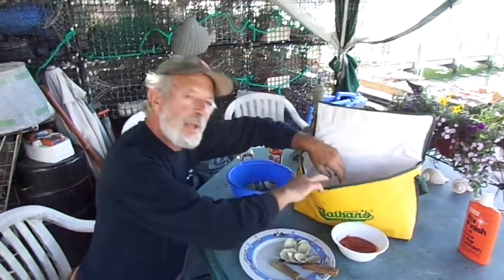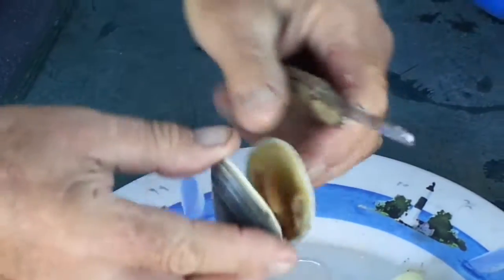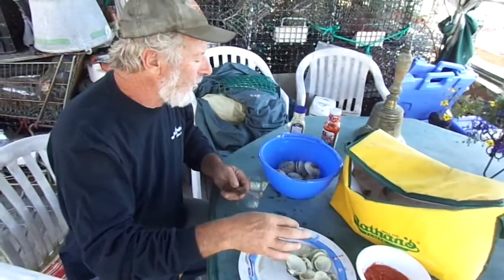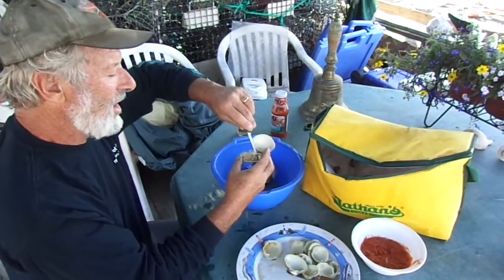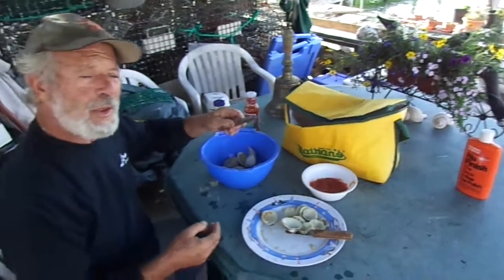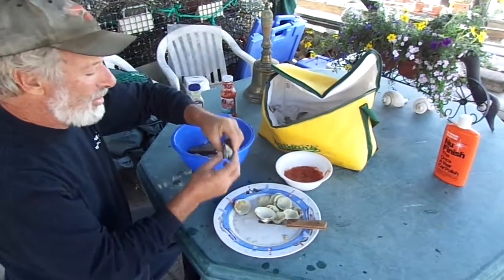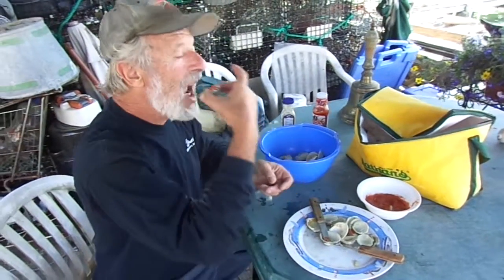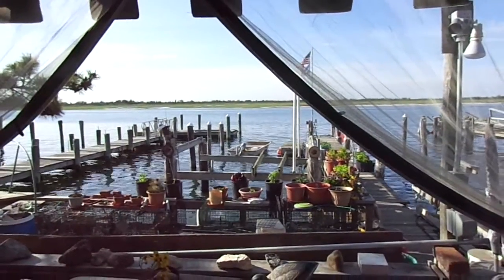Catch of the Day, Clams !!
Clamming was finally opened today in our neck of the bay.  It's such a treat to dig, then eat you own catch of fresh food. Fresh is Best !
MAH01810
Video of Dickylobster done by Tommy the Clam ---